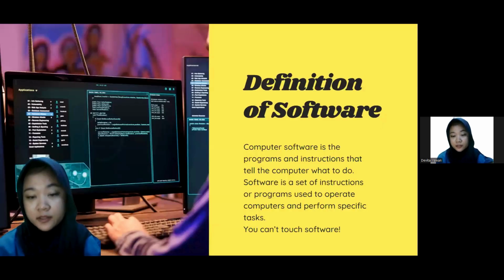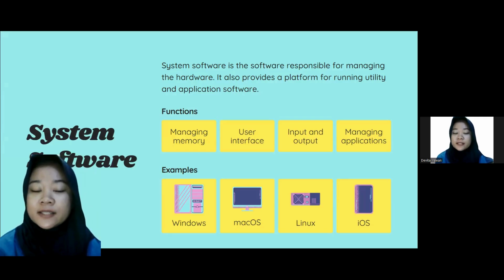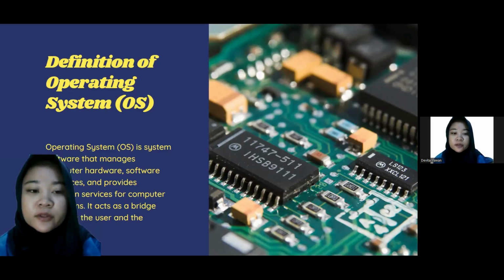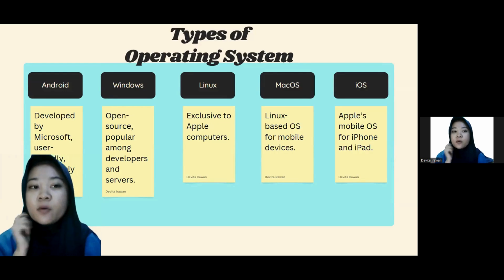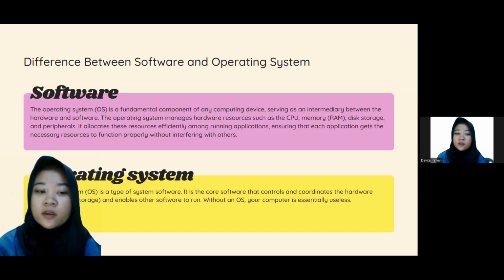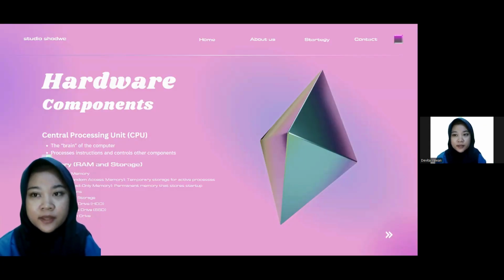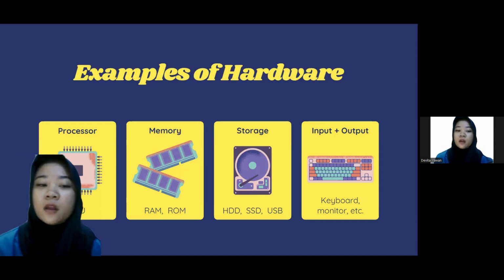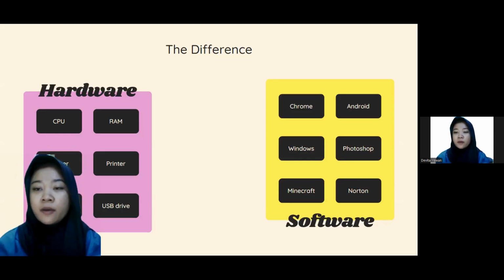SOFWARE & OPERATING SYSTEM(OS) | HARDWARE, EXPLAINATIONS!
NIM : 19242571
NAMA : DEVITA IRAWAN
Hi! in this project i choose these for my explaination
a. Software & Operating System (OS)
b. Hardware
I hope you understand and enjoy this videos, i really appreciate if you give me feedback to improve myself.
Enjoy the video :3